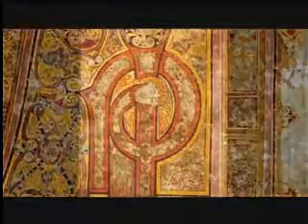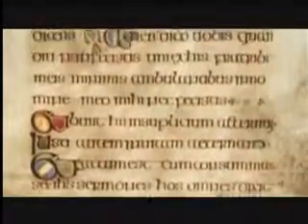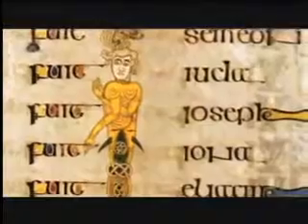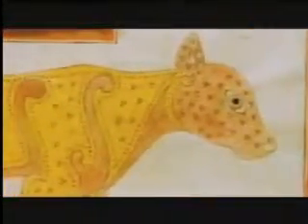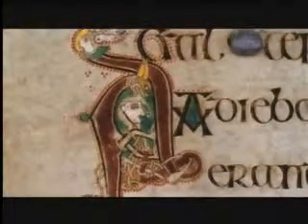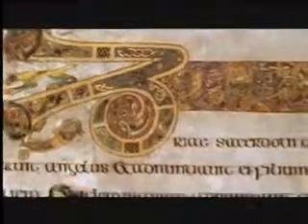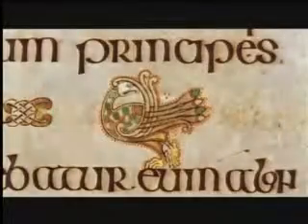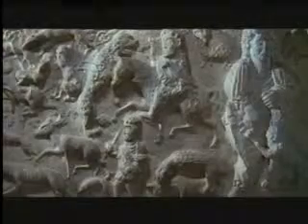Book of Kells Part5 Documentary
Carregado por WolfArden44 em 21/04/2011

Around the year 750, Irish monks laboring in isolation on a tiny island of Iona off Scotland's west coast-
began work on a book that would outlast empires, a book that many say may be the greatest illustrated version of the Gospels ever made. Well, it wasn't quite a book really. It was a codex--the first step up from a scroll and toward a modern bound and printed book. Codex salesmen were quick to tout the advantages: you can open a codex to any page (try that with a scroll), you can write on both sides of the parchment or (in the deluxe model) vellum, and you can bind together long works. For more than a century, the small monastic community on the tiny island had been laboring faithfully to copy and preserve classical and biblical texts that few in Europe even knew existed. It wasn't an easy life. The monks lived and worked in beehive-like stone structures with few creature comforts. But their art has been called the work of angels. The Book of Kells was to be their masterwork: the four Gospels of the Christian faith laid lovingly onto the page in Latin and brought to life by the best and most colorful art of the age. For the monks who labored over every figure, it wasn't simply a book. It was the Word of God made manifest, and a devout and passionate prayer offered to the Word's source.
The Book of Kells features a Latin version of the Four Gospels and highly ornate drawings of the Apostles and other Biblical figures that resemble stained-glass window images. The book was completed circa 800 A.D Portions of the 600-page text remain on display in Dublin's Trinity Library. As pages of the text and drawings are shared with viewers on camera, the narrator explains why so many experts believe The Book of Kells is an incredibly rare and valuable work of Irish art.

Music by Michael McGlynn and performed by Anuna

Such material is made available to advance understanding of ecological, political, historical,human rights, economic, democracy, scientific, moral, ethical, and social justice issues, etc. It is believed that this constitutes a 'fair use' of any such copyrighted material as provided for in section 107 of the US Copyright Law. In accordance with Title 17 U.S.C. Section 107, this material is distributed without profit to those who have expressed a prior general interest in receiving similar information for research and educational purposes.